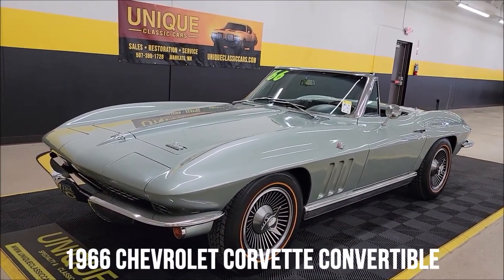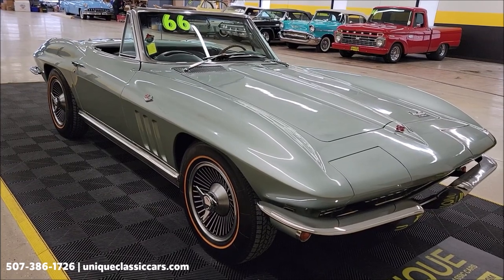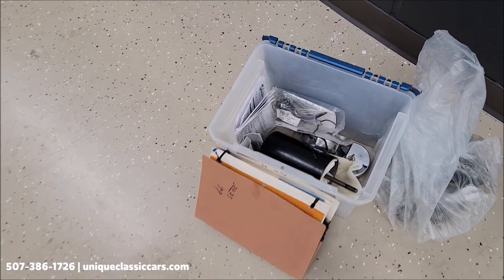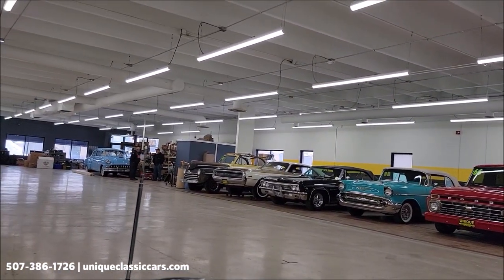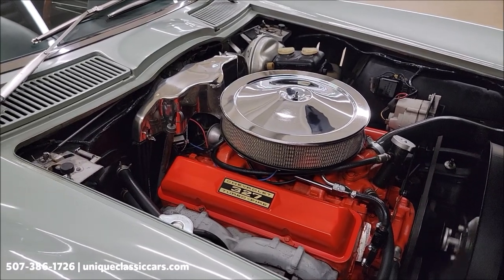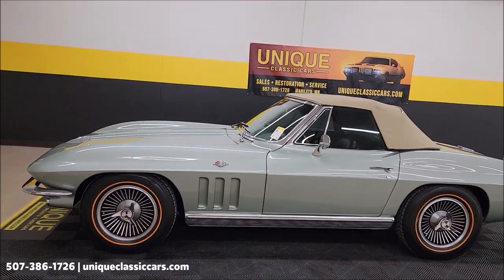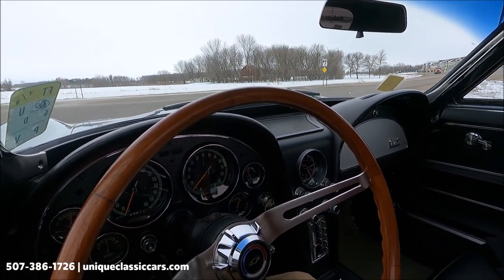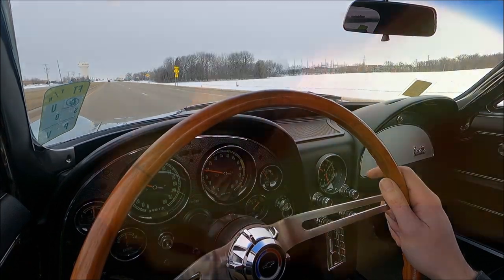1966 Chevrolet Corvette Convertible | For Sale $82,900